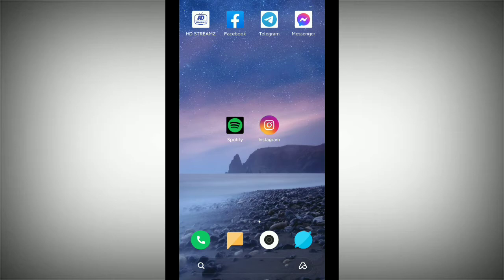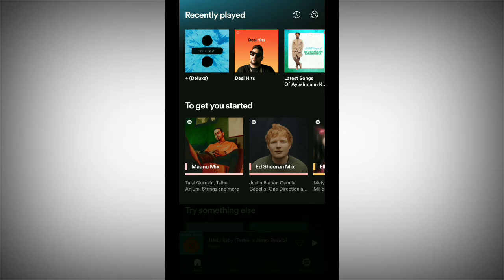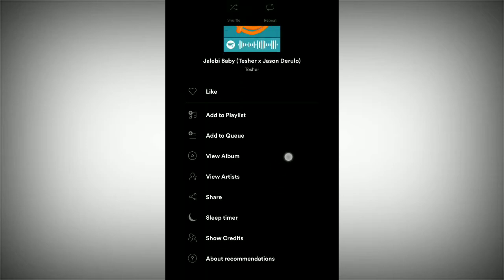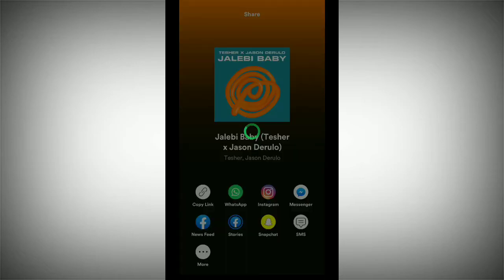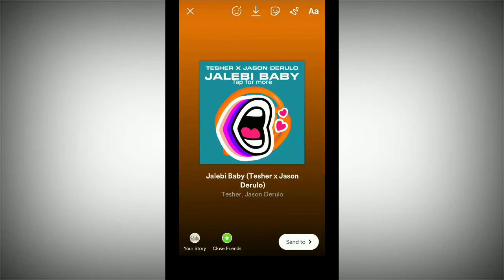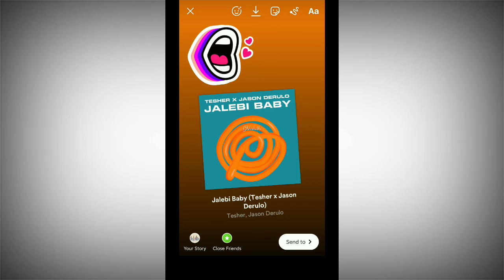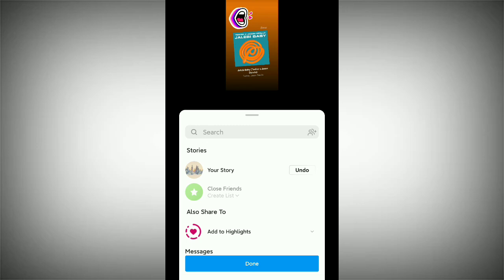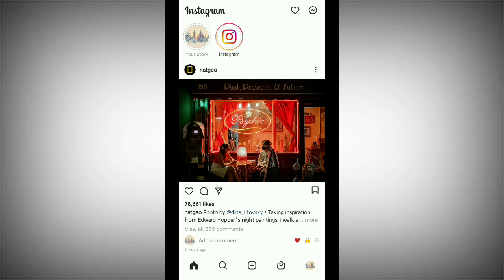How To Fix Spotify Music Not Sharing Problem on Instagram.